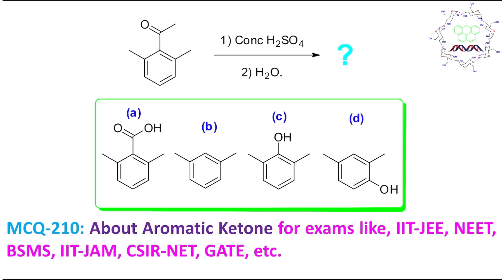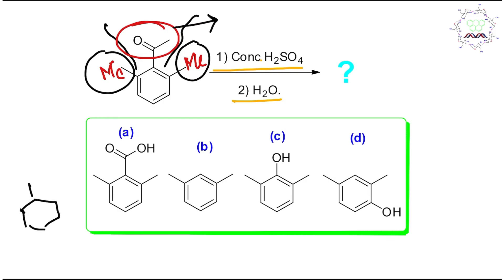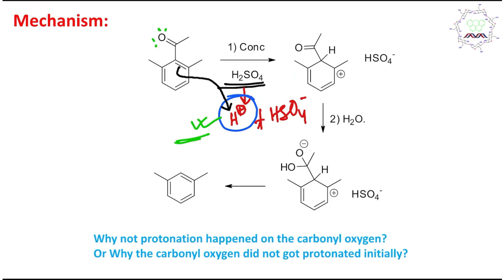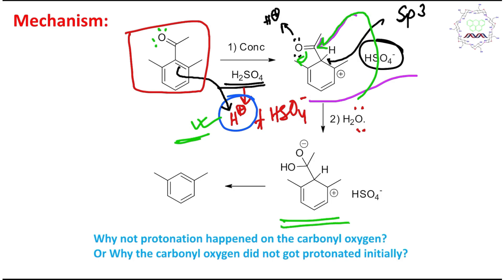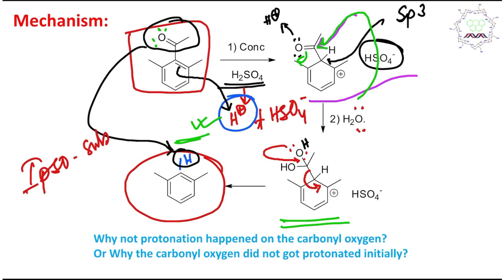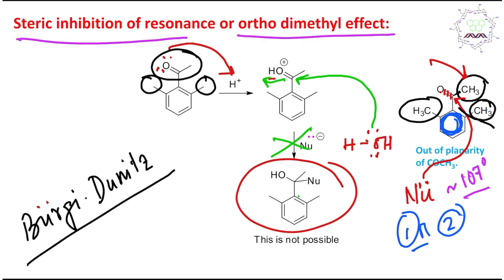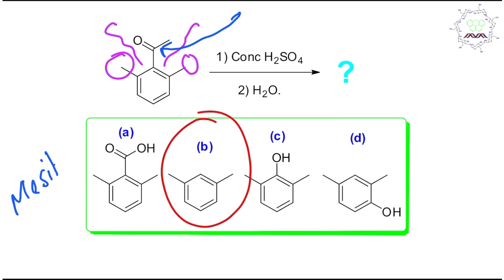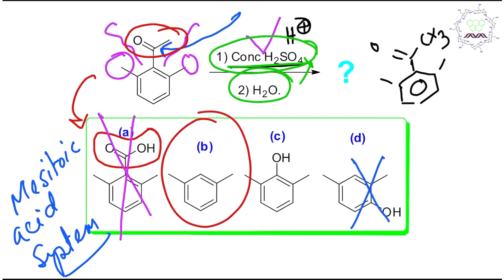MCQ-210: About Aromatic Ketone and H2SO4 by Dr. Tanmoy Biswas (Chemistry The Mystery of Molecules).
In this lecture, I have discussed a MCQ (210) about the about the ipso-substitution on aromatic ketone which have the ortho dimethyl effect. First step is associated with H+ addition to the aromatic ring which produces the sigma complex. This can undergo acetic acid elimination during work up. I have explained the reaction mechanism briefly. This video is a summary kinds of which will help you to understand the chemistry in shorter time.

For "Mesitoic acid (part 1) & contribution of both Steric & Electronic effect: Role of acylium cation." please click on the link "

For "Strategy for preparation of Mesitoic acid (part 2): Difficulties and its solution with the mechanism" please click on the link "

For "Burgi Dunitz Trajectory: Basic concept and application in Aldol-type condensation." please click on the link "

For "Steric Inhibition of Resonance for Aromatic Nucleophilic Substitution (Part 2)." please click on the link "

For "MCQ-215: About the Nitration of Anilides by Dr. Tanmoy Biswas (Chemistry The Mystery of Molecule)." please click on the link "

For "MCQ-210: About Aromatic Ketone and H2SO4 by Dr. Tanmoy Biswas (Chemistry The Mystery of Molecules)." please click on the link "